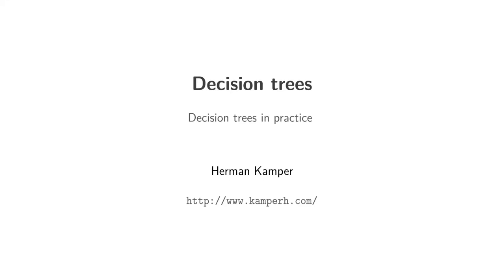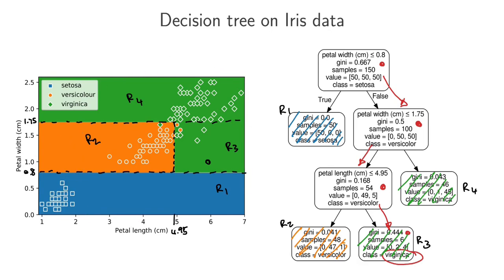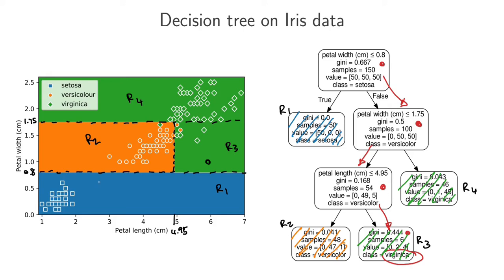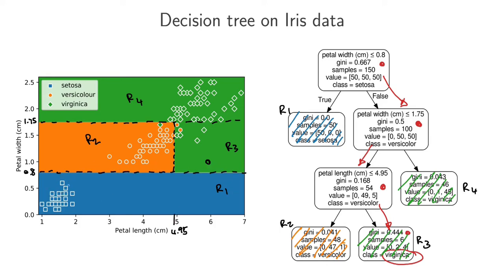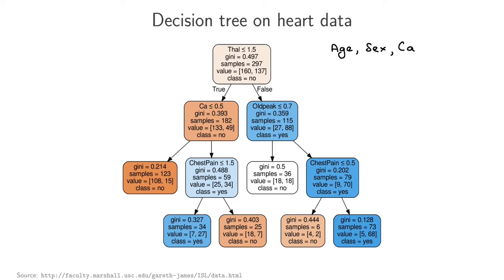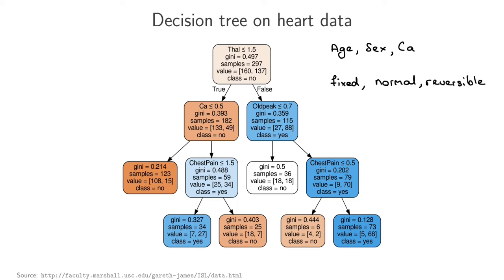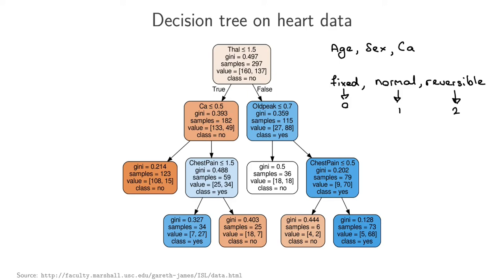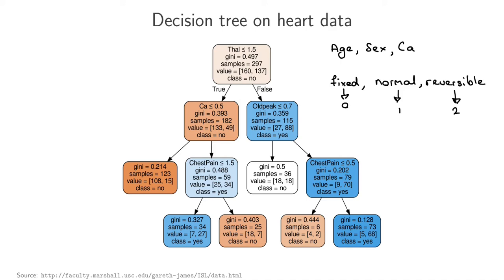Trees 3.3: Decision trees - In practice